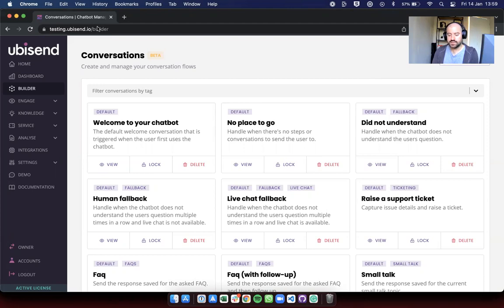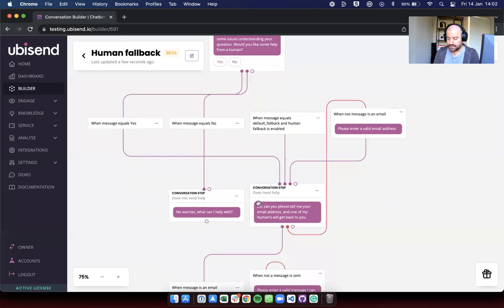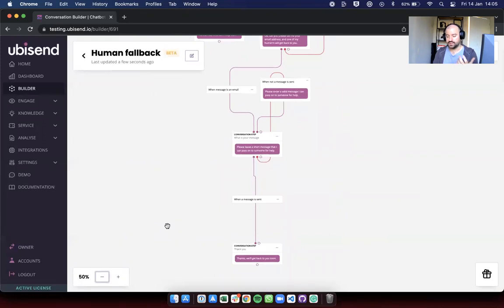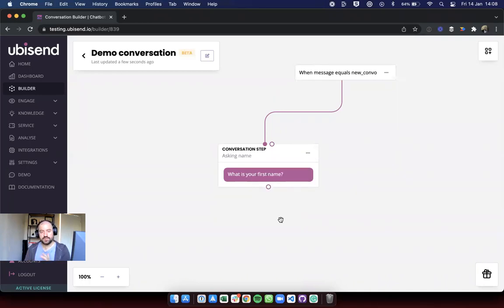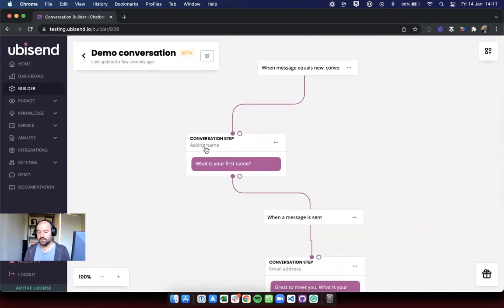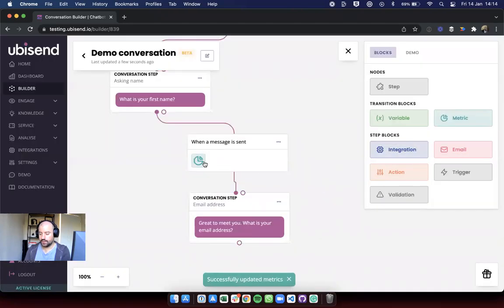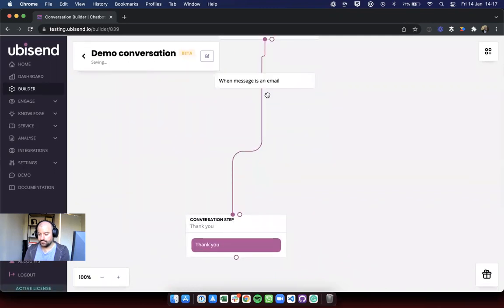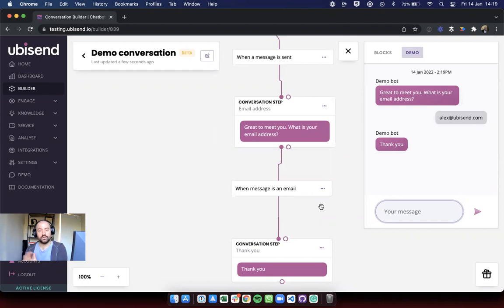Chatbot Training: Discover ubisend's New Conversation Builder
Build powerful conversations faster than ever.

We are proud to release our new conversation builder. Slicker, more user-friendly, and more accessible. Build conversations in seconds with our intuitive drag & drop builder.

Easier to use, still powerful.

The ubisend conversation builder allows you to turn any complex process into a simple conversation. Use metrics, variables, integrations, logical flows, and more to create the precise automated conversation you need.